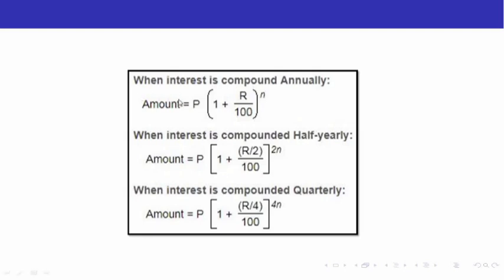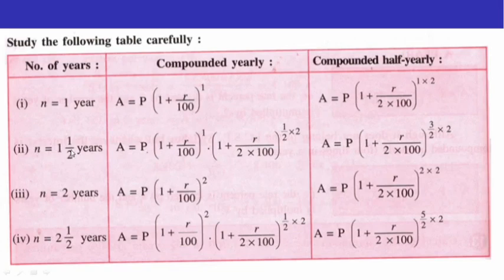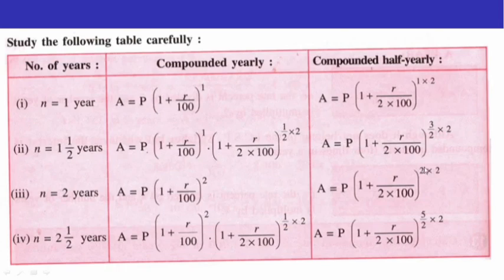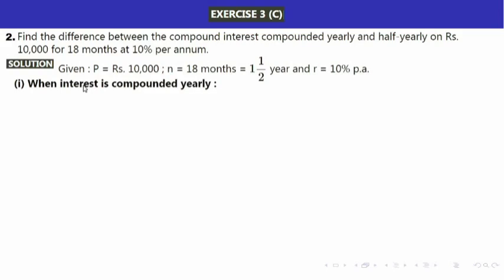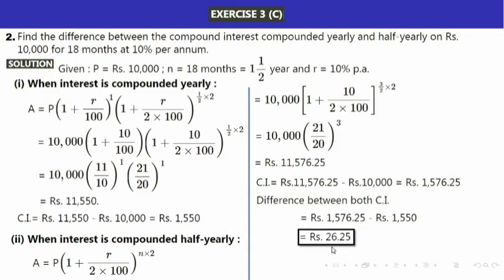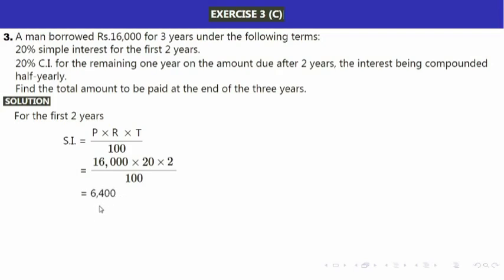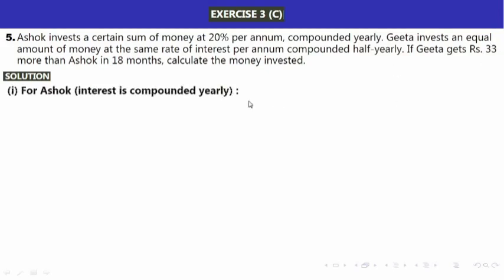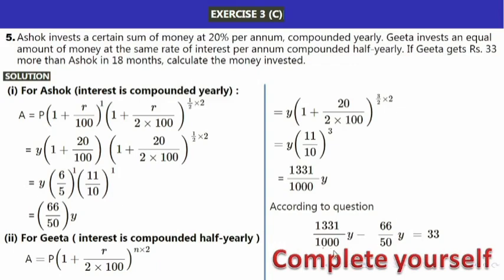Class 9 ICSE Compound Interest [Using Formula] |Part 5